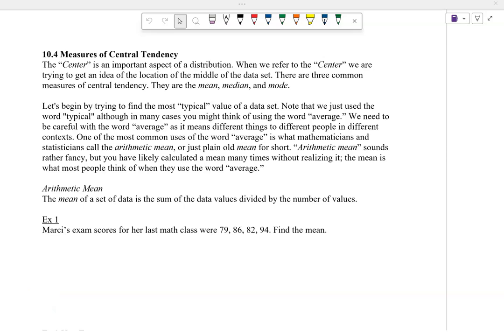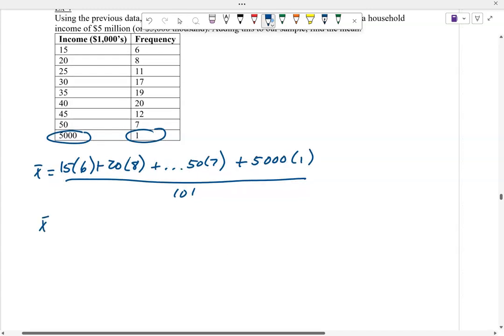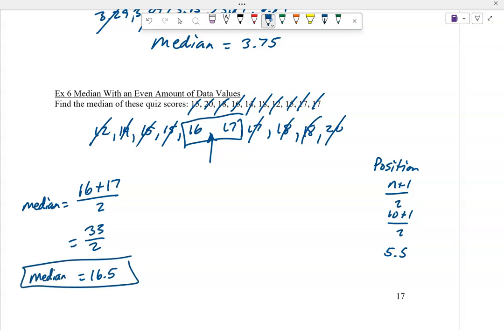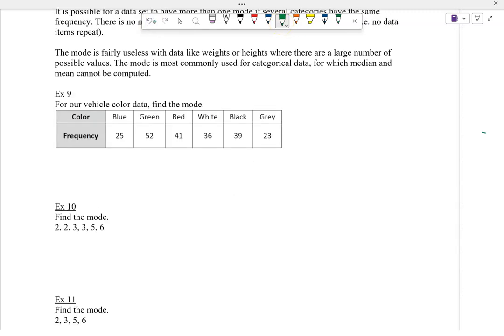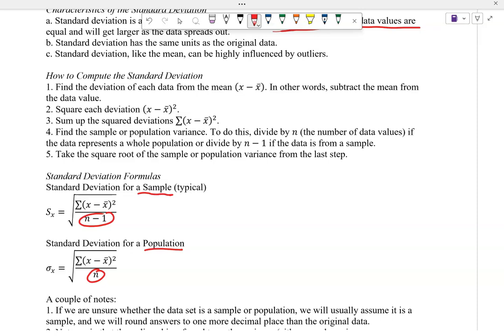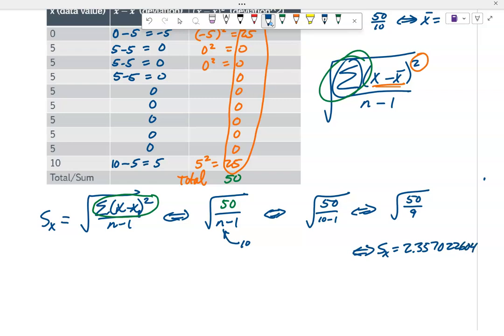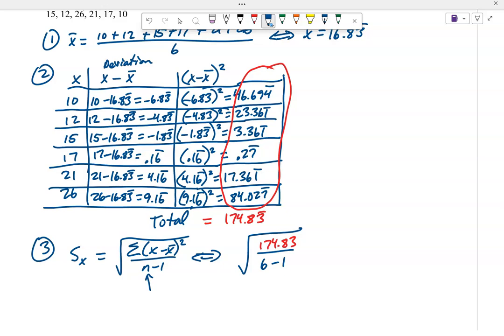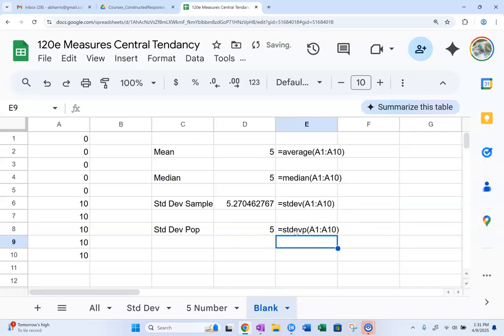120 10 4to10 5